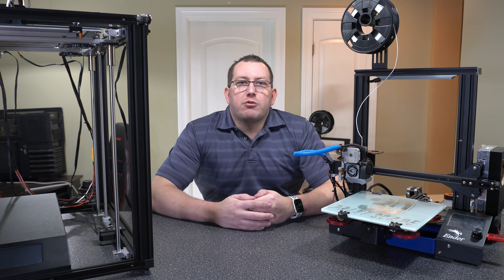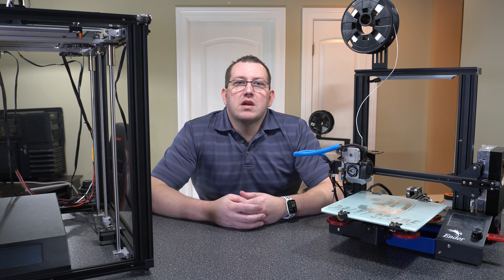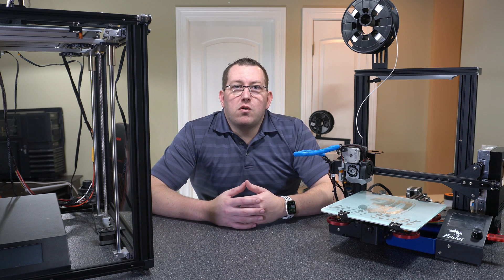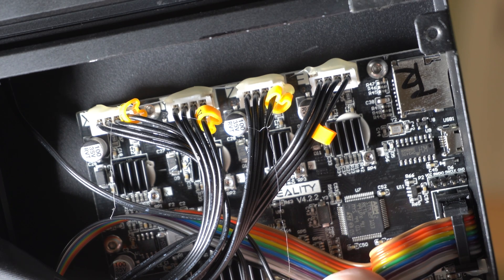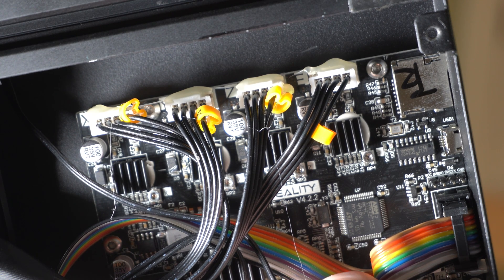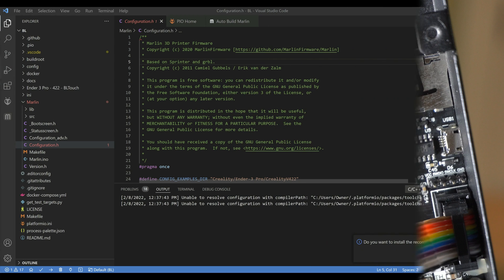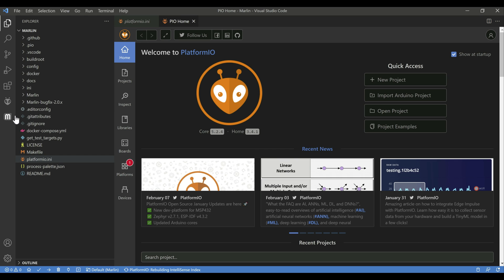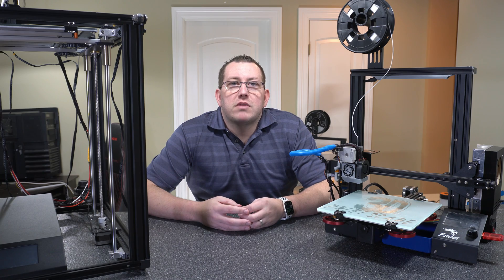Creality 4.2.X Chip Change – Details Inside!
Last month Creality started shipping out the 4.2.2 board with a 256K chip, instead of the 512k chip they were using before. This has led to a lot of confusion around firmware that I think will only get worse as more of these are purchased. So far, this is only impacting the 4.2.2 board, it's unclear if it will make its way to the 4.2.7 board as well. In this video, I show you how to identify what chip your board has and what Marlin environment you should be using.

I try to reply to all comments within 48 hours.

Referenced Links
Hardware